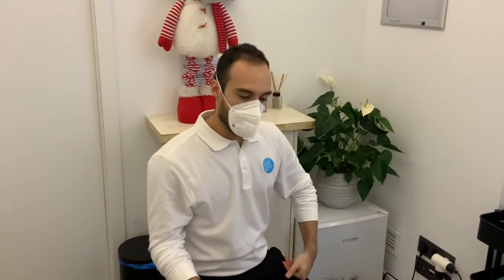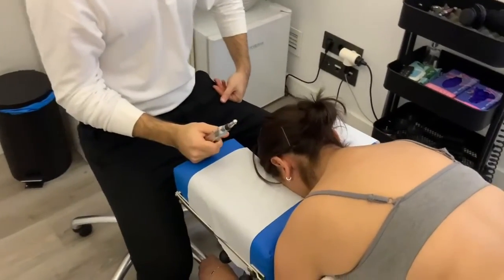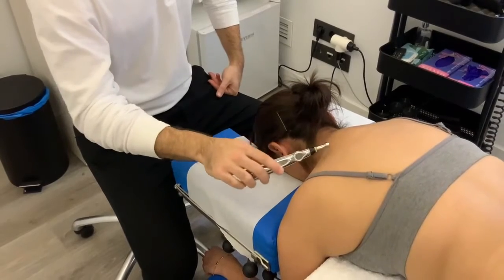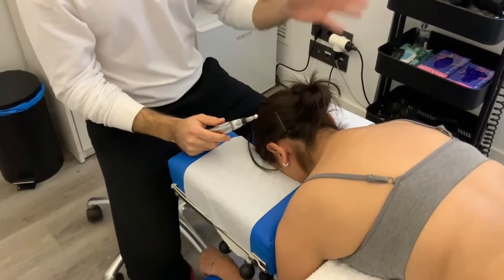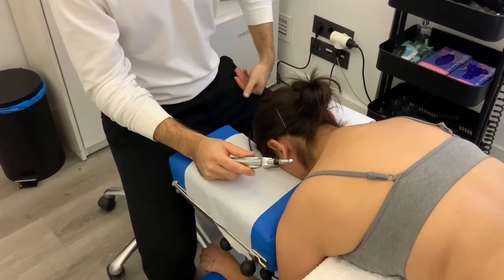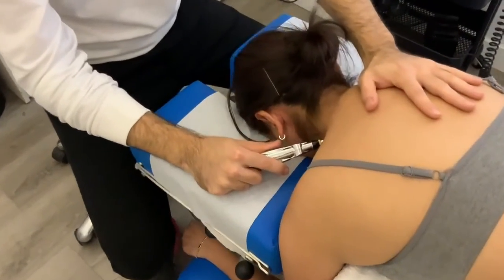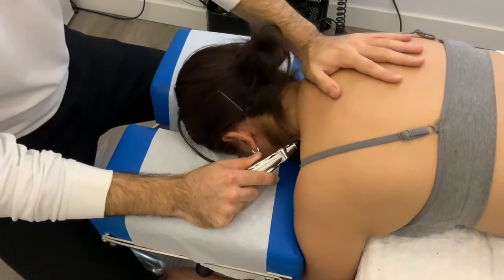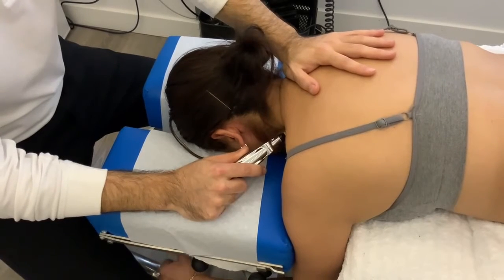Neuromodulation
En este vídeo se habla acerca de la técnica de neuromodulacion, en qué consiste y qué objetivos persigue. Quizás sea una técnica que pueda ayudarte!

This video talks about the neuromodulation technique, what it is and what it aims to achieve. Maybe it is a technique that can help you!

Si necesitas más información o estás interesado, no dudes en contactar con nosotros en el  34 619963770. Nos encontramos ubicados en Calle de Jorge Juan 91, 28009, Madrid.

We are located at Calle de Jorge Juan 91, 28009, Madrid.